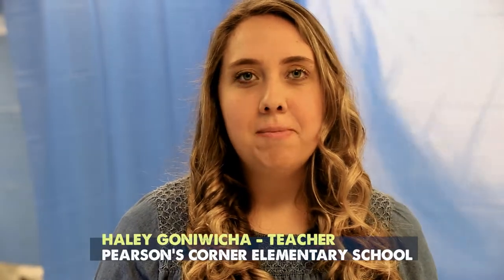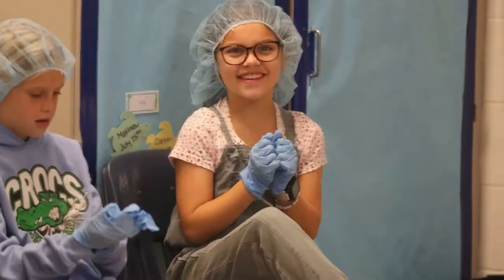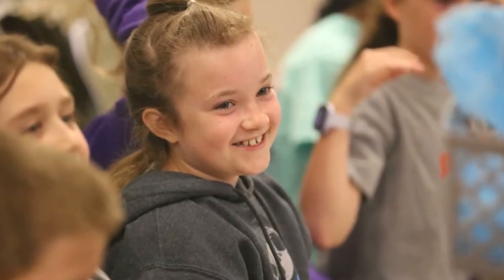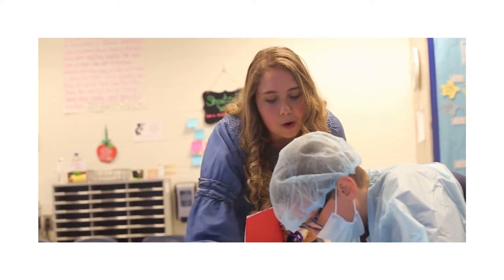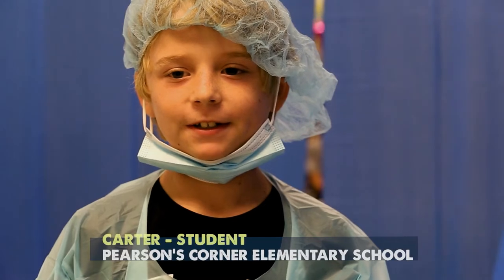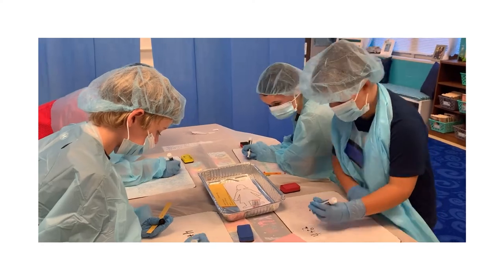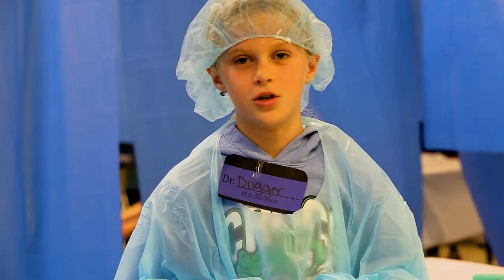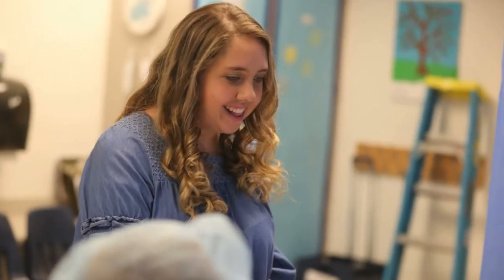Hanover Strong - Order of Operations at Pearson's Corner Elementary School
HANOVER STRONG! The doctors are in at Pearson's Corner Elementary School! This week's lesson features a fun and engaging order of operations lesson in Ms. Goniwicha's class! Students dress up as surgeons for the lesson and work collaboratively to "save" as many patients as possible! This lesson is just what the doctor ordered!